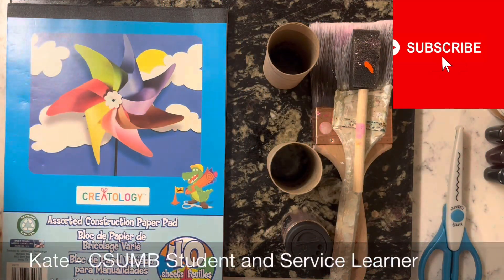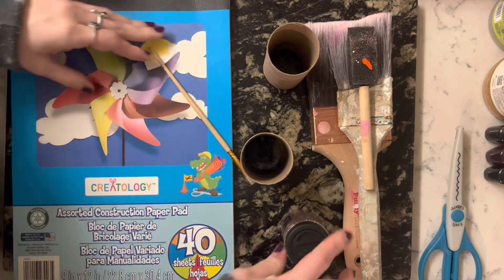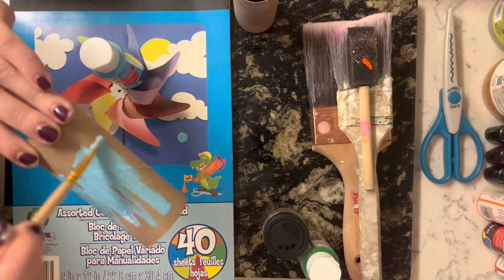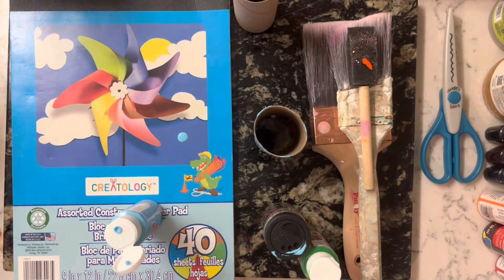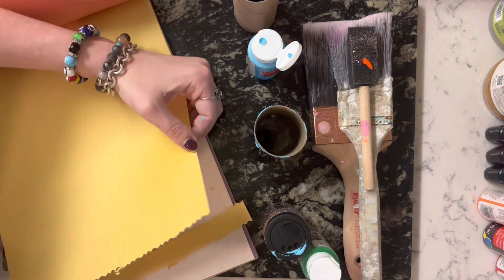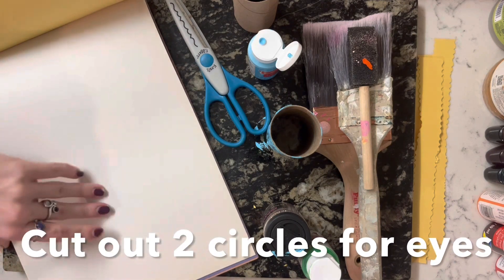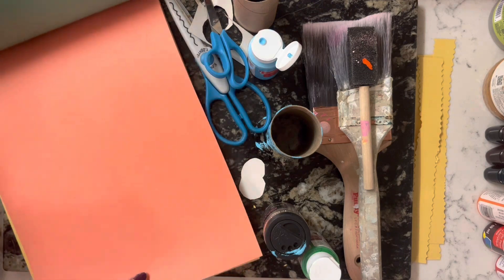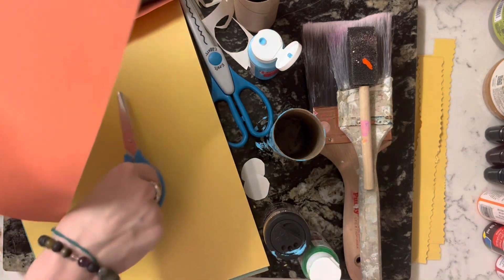Cardboard Tube Butterflies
This week on Make It Monday, Kate shows us how to make cardboard tube butterflies.